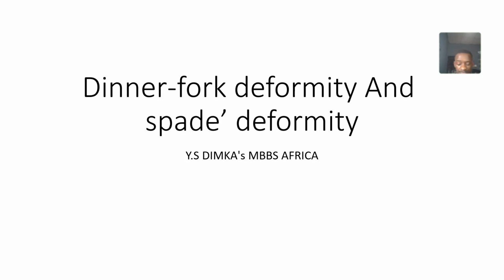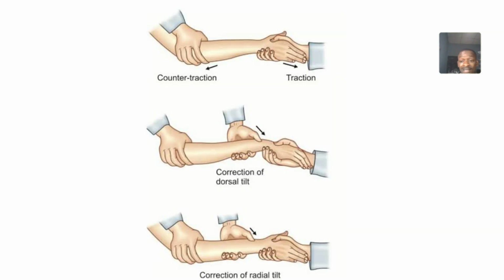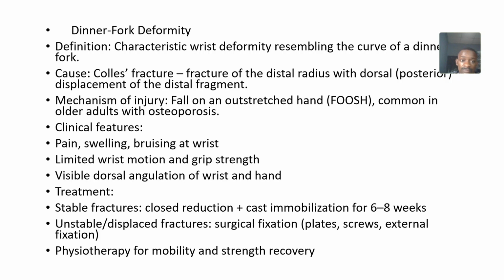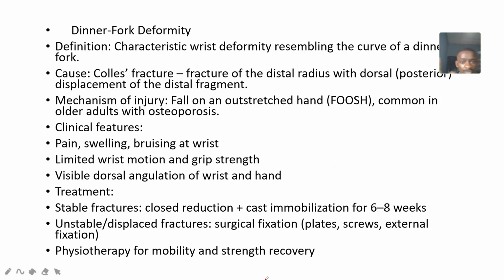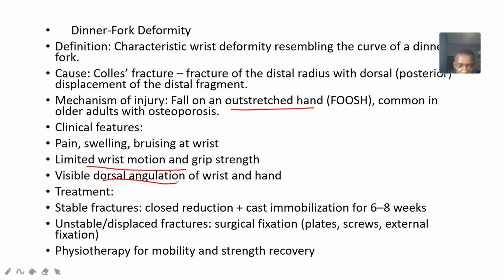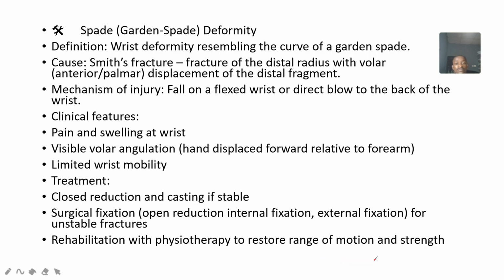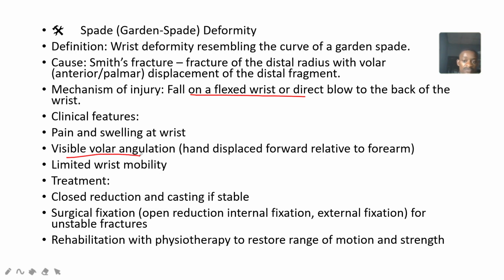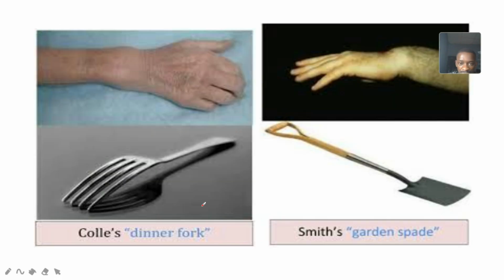Differences Between Dinner fork deformity And Garden spade deformity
Dinner fork deformity is seen in Colles’ fracture (distal radius fracture with dorsal displacement), while garden spade deformity is seen in Smith’s fracture (distal radius fracture with volar displacement). The key difference lies in the direction of displacement of the distal radius fragment and the mechanism of injury.

🔑 Key Differences
Feature Dinner Fork Deformity (Colles’ fracture) Garden Spade Deformity (Smith’s fracture)
Cause Fall on an outstretched hand (FOOSH) with wrist in extension Fall on a flexed wrist or direct blow to the back of the wrist
Displacement Dorsal (posterior) displacement of distal radius fragment Volar (anterior/palmar) displacement of distal radius fragment
Appearance Wrist and forearm resemble the curve of a dinner fork Wrist and forearm resemble the curve of a garden spade
Common in Elderly (especially post-menopausal women with osteoporosis) Less common; often younger males with high-energy trauma or elderly with low bone density
Symptoms Pain, swelling, limited wrist motion, “bayonet” deformity Pain, swelling, limited wrist motion, volar angulation deformity
Complications Malunion, stiffness, median nerve compression (carpal tunnel) Malunion, carpal tunnel syndrome, complex regional pain syndrome
Treatment Closed reduction + cast (stable fractures); surgery for unstable fractures Closed reduction + cast (stable fractures); ORIF or external fixation for unstable fractures
📌 Clinical Notes
Dinner fork deformity is the classic sign of Colles’ fracture, caused by falling on an extended wrist. The distal fragment tilts dorsally, giving the wrist a fork-like curve.

Garden spade deformity is the classic sign of Smith’s fracture, caused by falling on a flexed wrist. The distal fragment tilts volarly, producing a spade-like contour.

⚠️ Risks & Considerations
Both fractures can lead to malunion if not properly reduced, resulting in permanent deformity.

Neurovascular compromise (median, radial, or ulnar nerve compression) may occur, especially in Smith’s fracture.

Rehabilitation with physiotherapy is essential after immobilization or surgery to restore wrist mobility and grip strength